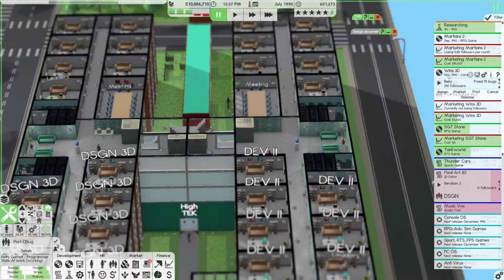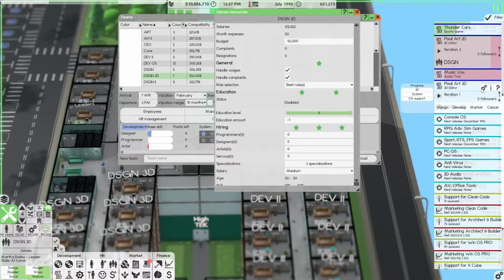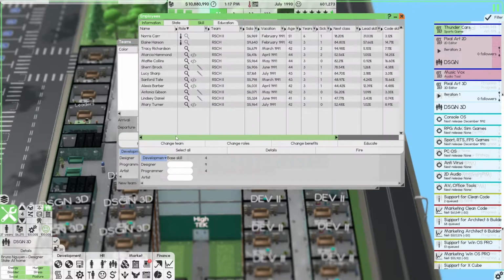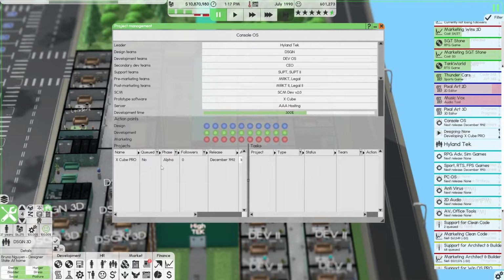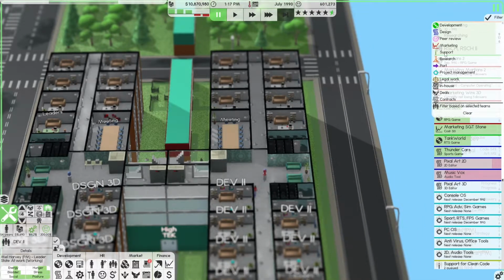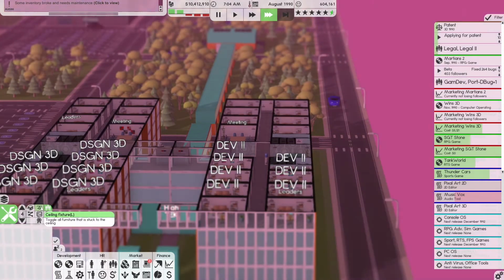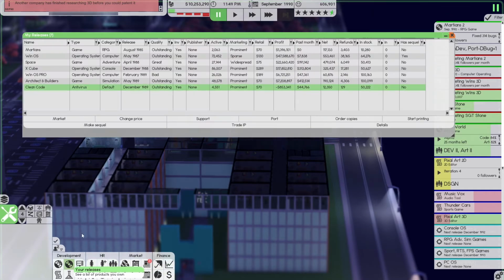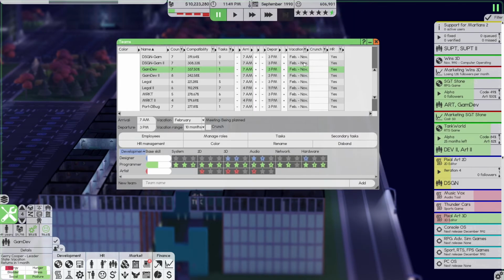Software Inc Play & LRN on Hard, Mistakes Were Made! S 2 | E 10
We continue to add more applications to design & Dev. including 3D Editor to be first to market!